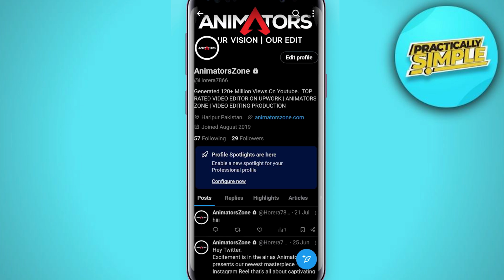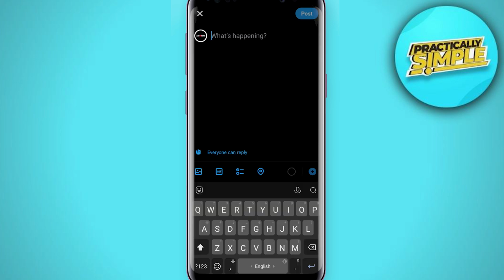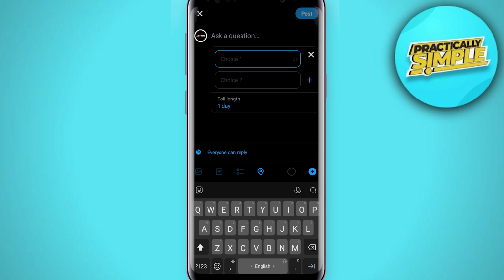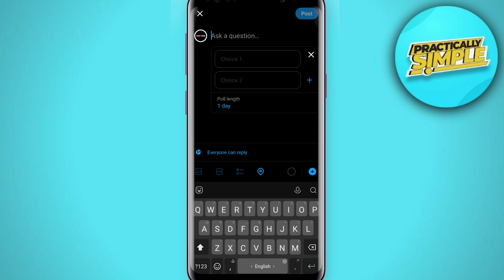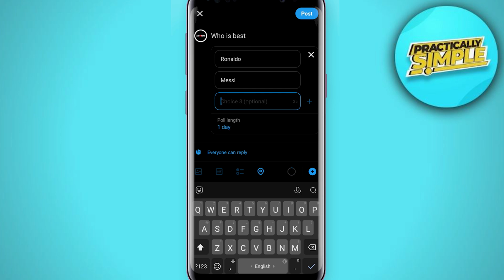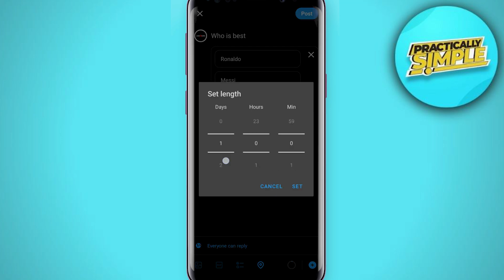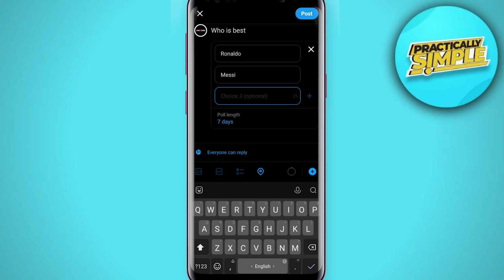How to Create a Twitter (X) Poll - 2024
Want to engage your audience on X (formerly Twitter) in a fun and interactive way? Creating a poll is the perfect way to gather opinions, spark discussions, and get feedback from your followers. In this tutorial, we’ll show you exactly how to create a Twitter poll in 2024.

Here’s what you’ll learn:

How to access the poll feature on X
Step-by-step guide to creating a poll with custom questions and options
Tips for setting poll durations and increasing engagement
Best practices for using polls to grow your audience
Creative ideas for effective poll topics
Start engaging with your audience today—watch now to master the art of creating polls on X!